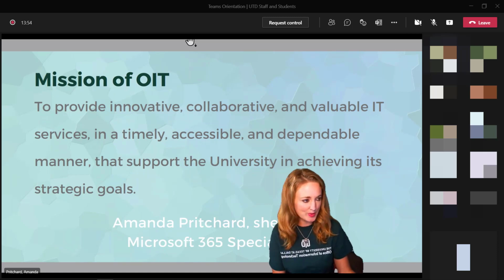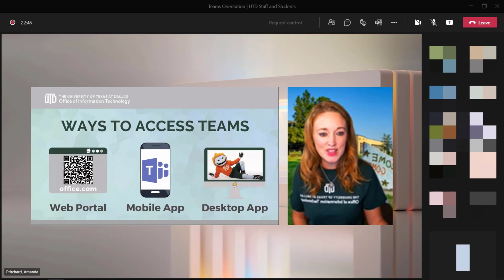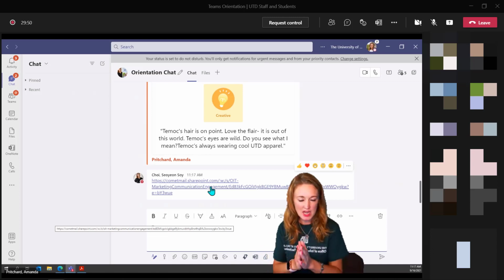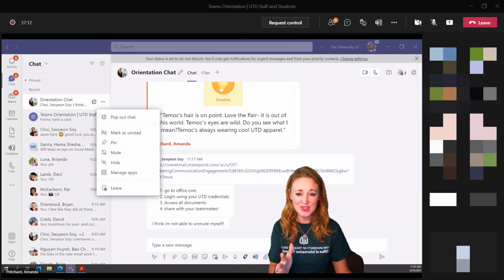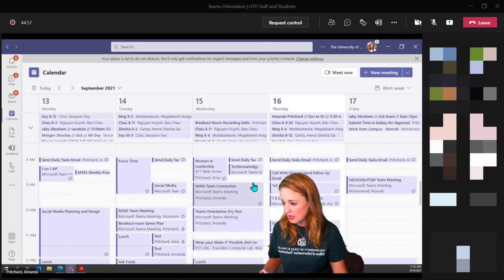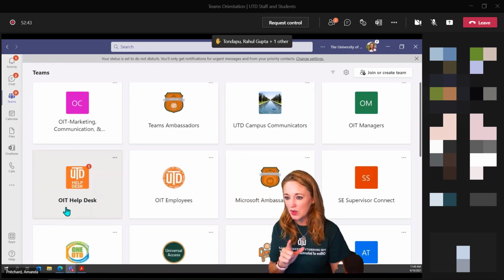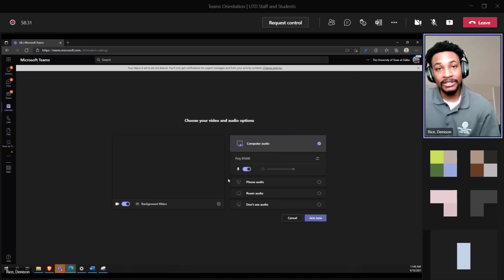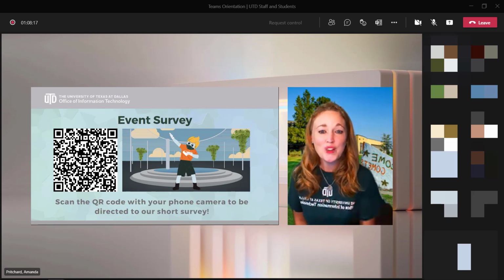How to Use Microsoft Teams - Teams Orientation | Tech Tips | September 2021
You’re new to Microsoft Teams and want to know more?

In this tutorial, the Office of Information Technology will walk you through all the key features of Microsoft Teams -- from setting up your profiles, notifications, and display to managing your chats, channels, and shared documents. We will bring you up to speed on mastering the hosting of your meetings and classes by introducing you to Activity, Chat, Teams, Calling, Calendar, Files, Breakout Rooms, Channel Streamline and so on!

We will also share with you the best practices and the latest features that will help you connect and collaborate with your colleagues and students more innovatively and effectively.

00:00 Welcome
02:05 Mission of OIT
03:06 Teams Webinar Fast Facts
04:20 Game
06:50 TechKNOWledgy Bar at the University of Texas at Dallas
08:55 Ways to access Microsoft Teams
10:15 Live Demo
12:20 Chat Options and Tools on Microsoft Teams
15:30 How to Share and Collaborate Documents in Microsoft Teams
21:25 How to Mute, Hide, and Pin Chats in Microsoft Teams
27:22 How to Add/Remove Participants in Microsoft Teams Chat
31:20 How to Schedule Meetings, Webinars, or Live Events in Microsoft Teams
33:15 How to Set Your Status in Microsoft Teams
36:40 How to Access Teams and Channels in Microsoft Teams
41:10 How to Join a Meeting in Microsoft Teams
46:30 How to Spotlight and Pin in Microsoft Teams
49:30 Breakout Rooms Feature in Microsoft Teams
51:30 Office of Information Technology - Instagram
53:25 Event Survey and Conclusion